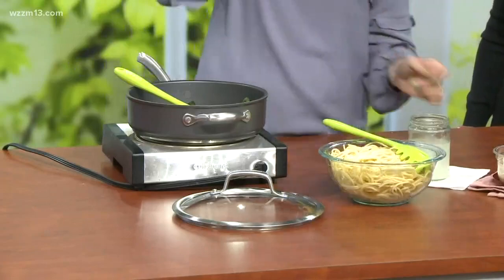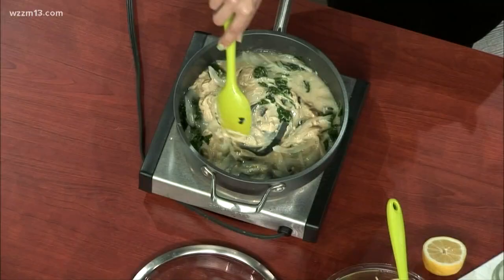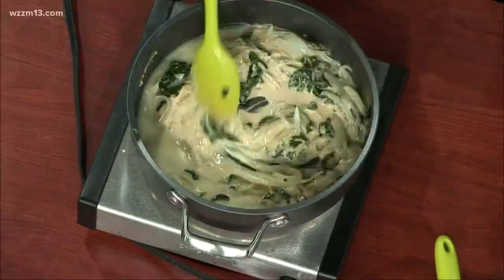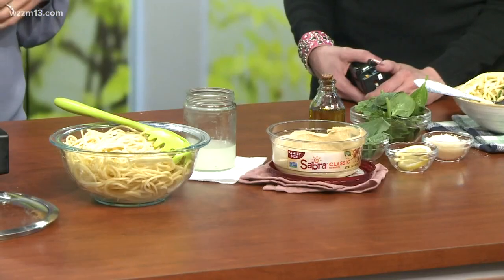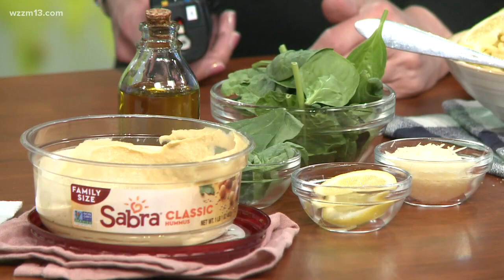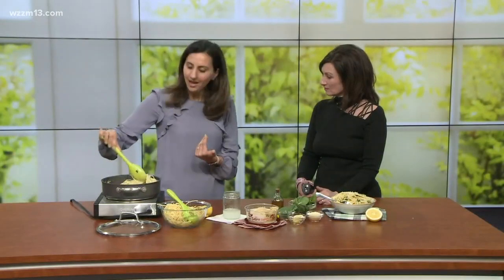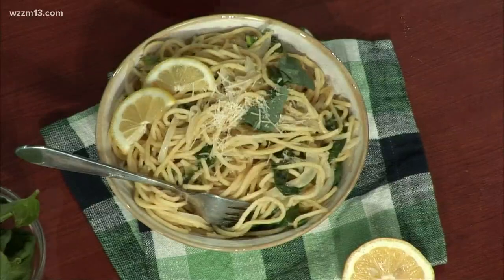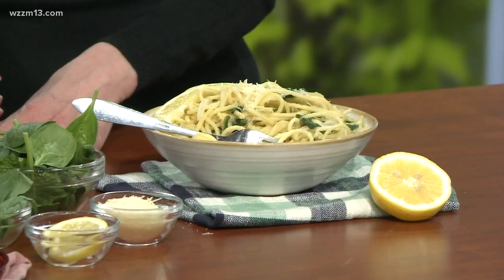Feel Good Foodie makes hummus pasta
Not in the mood for tomato sauce? Tired of Alfredo? Not to worry, the Feel Good Foodie, Yumna Jawad, has a unique pasta recipe that will sure to impress.